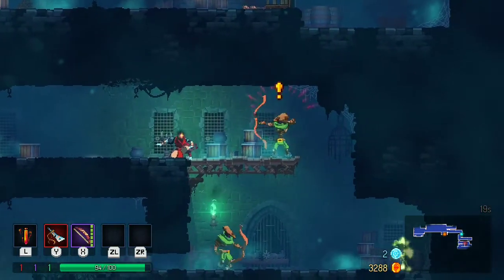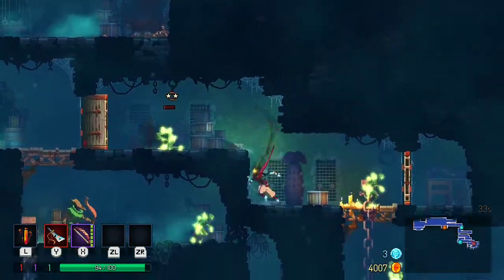Dead Cells Gameplay and Review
pickup the switch lite